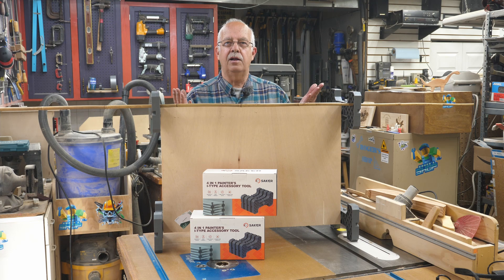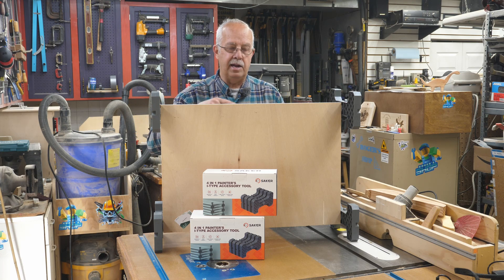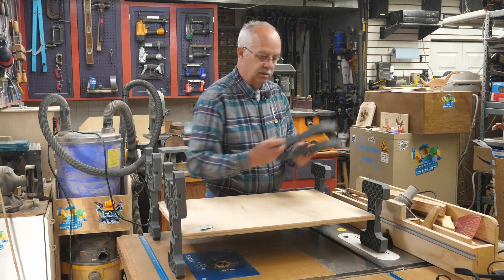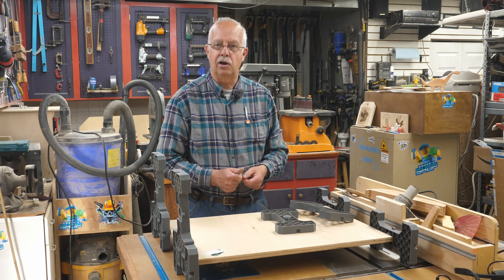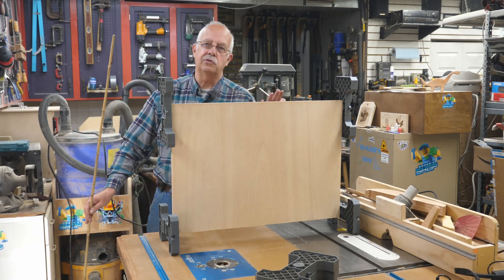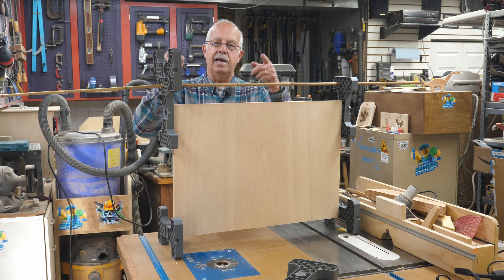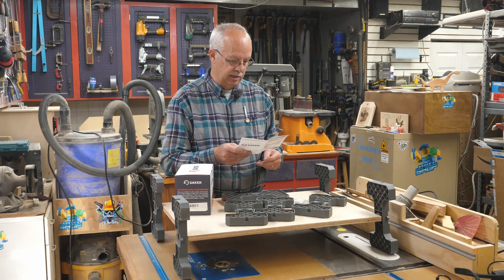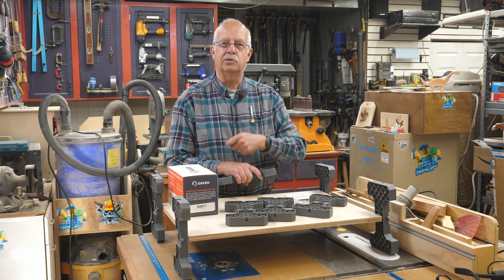SAKER 4 IN 1 Paint Racks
A slick little accessory if you have a large number of items to put finish on such as cabinet doors, trim, etc.
This can serve both as a stackable drying rack and a way to hold doors in position for spray application, which can then easily be stacked for drying.